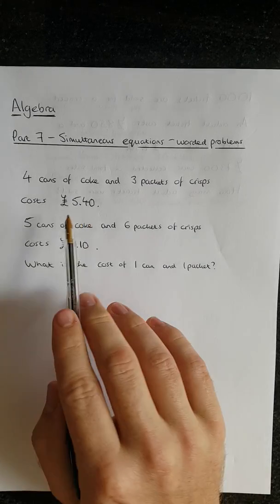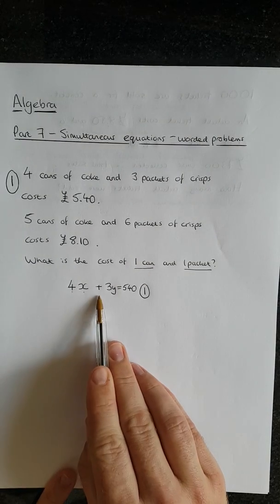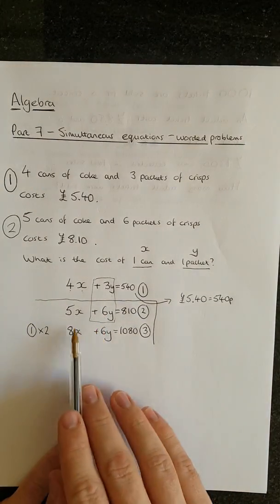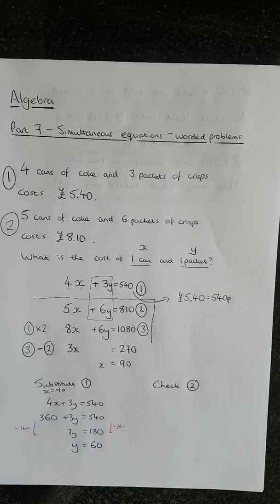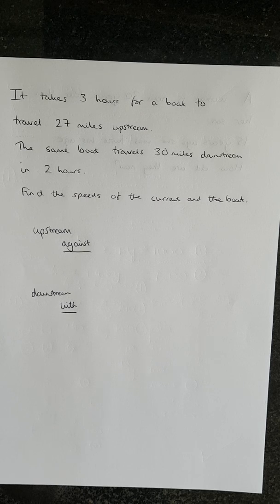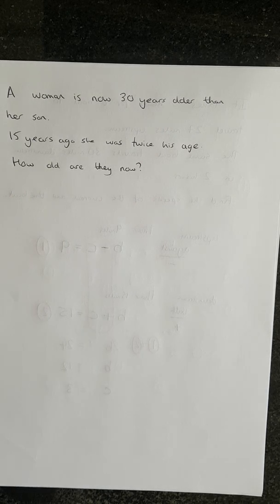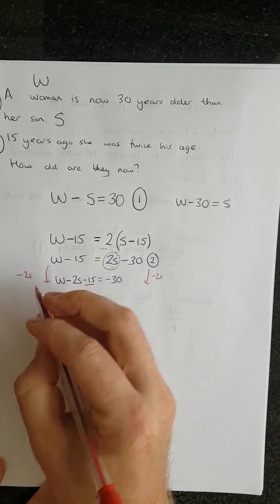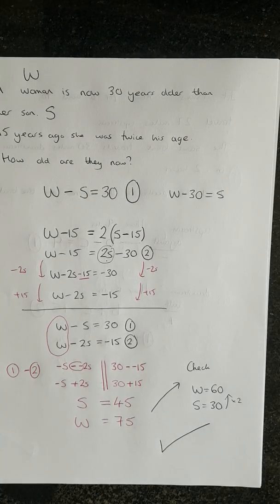Algebra - Simultaneous equations - part 7 - worded problems